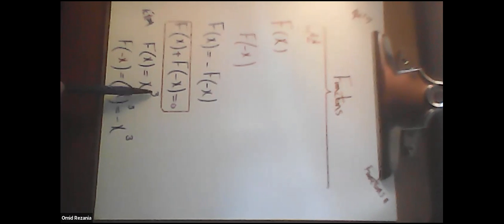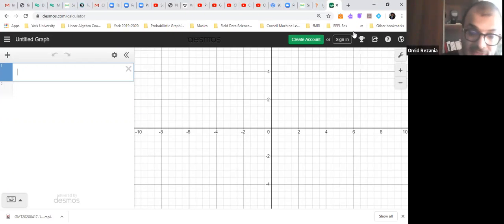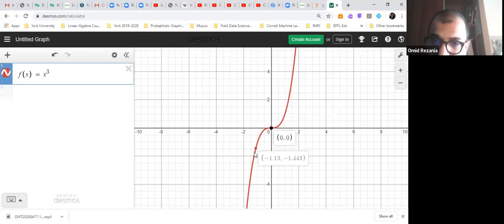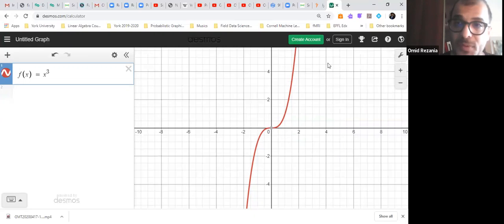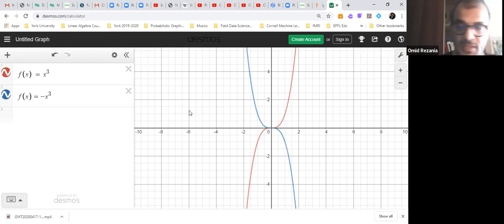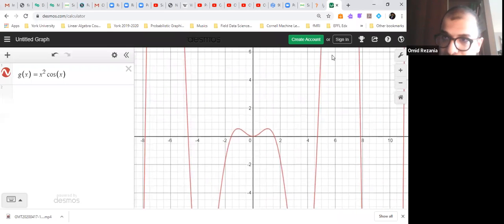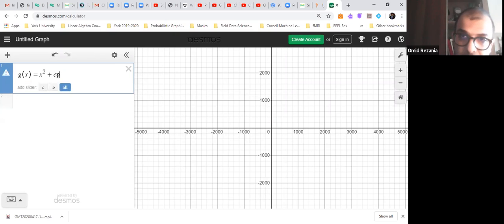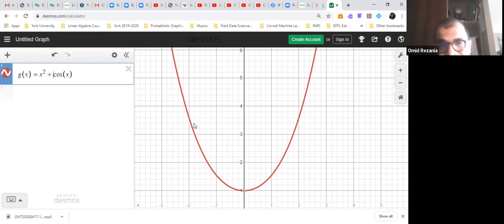Even and Odd Functions Functions 11 April 17 2020